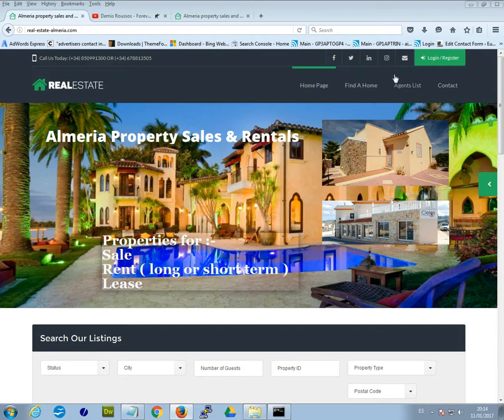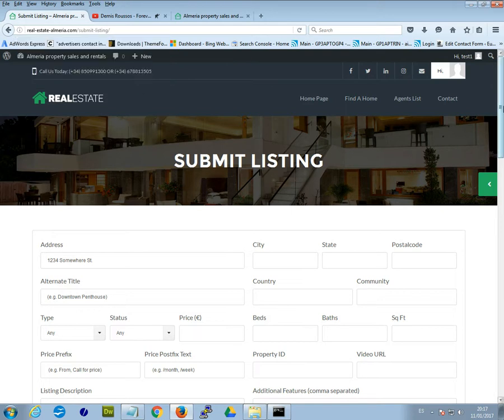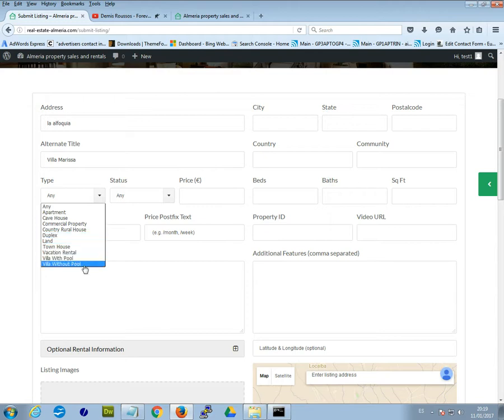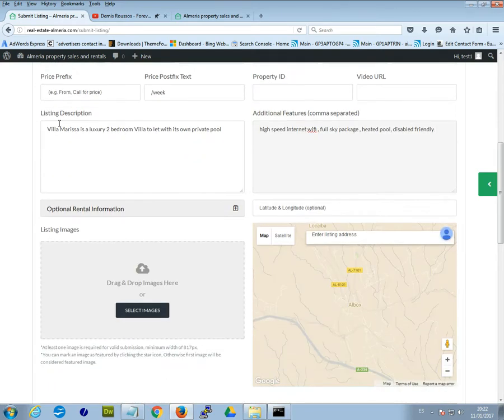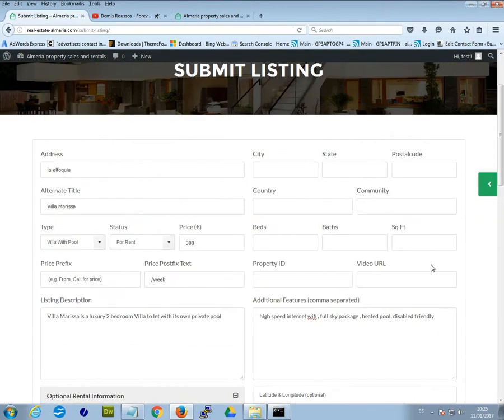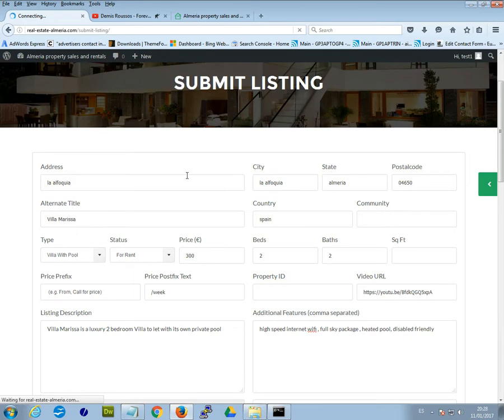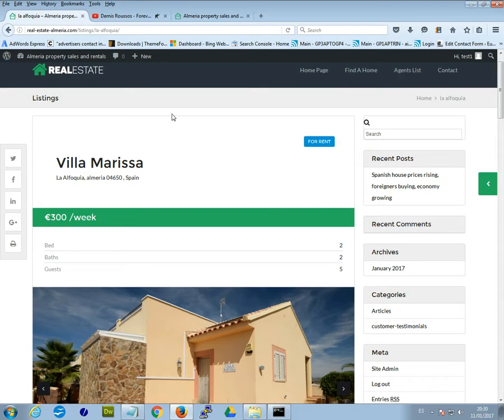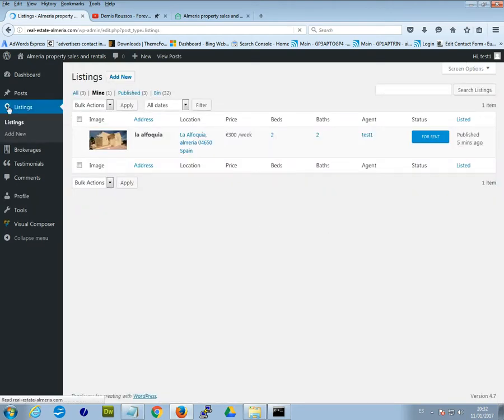create property listing advert instructions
how to create a property listing to advertise your property for sale or rent